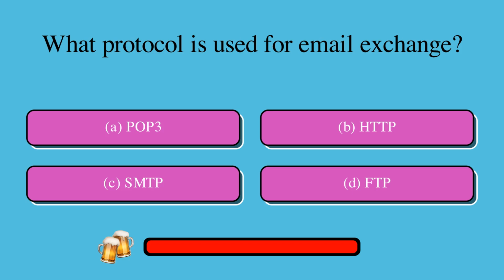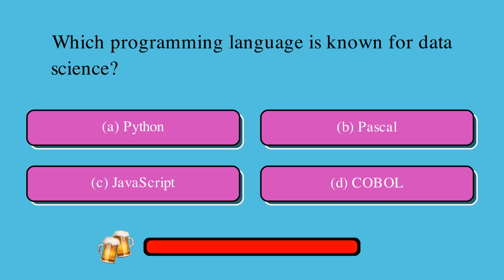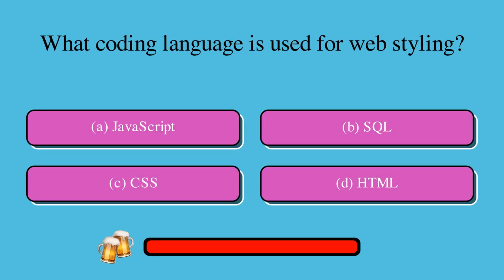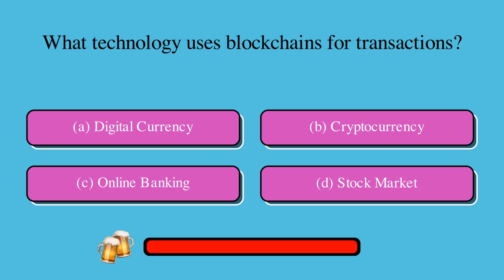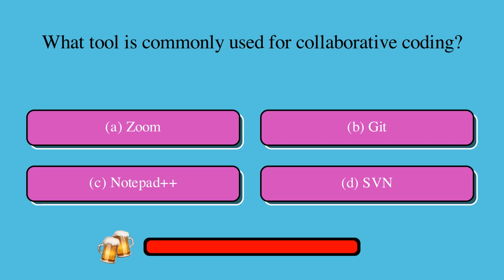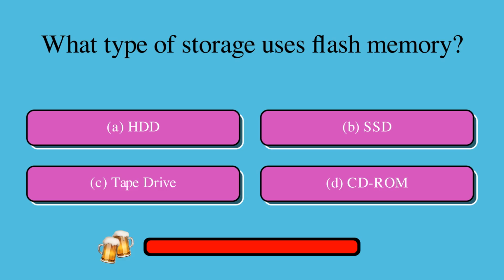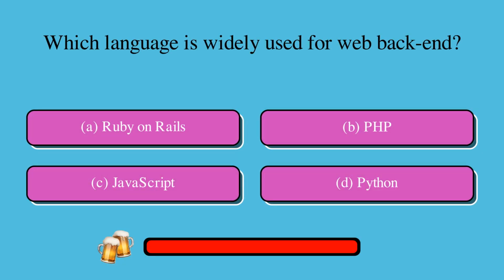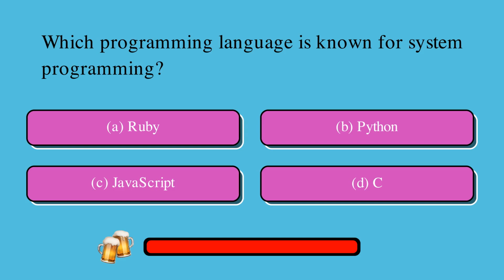Test Your Tech Knowledge! 💻 How Many Can You Get Right?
Dive into the exciting world of technology trivia with our latest quiz video! Test your knowledge on essential tech topics from email protocols, programming languages, to social media platforms. This video features a unique voice-over that brings each question to life, ensuring an engaging experience. Throughout the quiz, you’ll tackle questions such as:

1. What protocol is used for email exchange?
2. Which language is primarily used for web front-end?
3. What organization develops the HTML standard?
4. Which language is known as the lingua franca of tech?
5. What does URL stand for in technology?
6. Which programming language is known for data science?
7. What encoding is commonly used for text?
8. Which social media platform uses a bird logo?
9. What technology powers virtual reality?
10. Which technology encompasses physical devices connected by the internet?
11. What coding language is used for web styling?
12. What company created the first commercial computer?
13. Which tech giant is headquartered in Mountain View?
14. What is the primary function of a router?
15. Which protocol is used for secure web browsing?
16. What technology uses blockchains for transactions?
17. Which markup language is used for web documents?
18. What is the name of Microsoft's cloud computing platform?
19. What system uses a graphical user interface?
21. What company created the iPhone?
22. What does the acronym LAN stand for?
23. What is the common file extension for text files?
24. Which social media platform is famous for photos?
25. What protocol is used for file transfer?
26. Which company is famous for its Xbox consoles?
27. What type of storage uses flash memory?
28. What is often used to provide feedback in apps?
29. What technology enables wireless communication between devices?
30. What does the acronym API stand for?
31. Which language is widely used for web back-end?
32. What is the term for the speed of internet connection?
33. What does VPN stand for in networking?
34. What is used for automated software testing?
35. What is the standard image file format for photographs?
36. Which programming language is known for system programming?
37. What does the acronym DNS stand for?

Join us in this comprehensive trivia journey and see how many tech questions you can answer correctly! Whether you’re a seasoned tech enthusiast or just starting out, this quiz is designed to challenge your knowledge and spark your curiosity. Don’t forget to share your score in the comments and let us know if you prefer easier or harder questions next time! Enjoy this tech trivia quiz and boost your general knowledge in a fun way, complete with the added bonus of a voice-over for an entertaining learning experience!